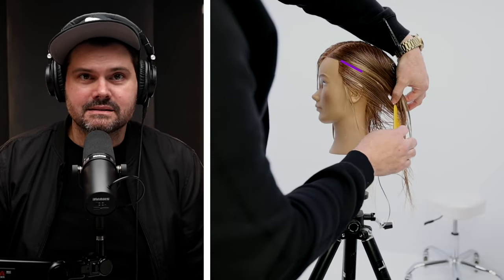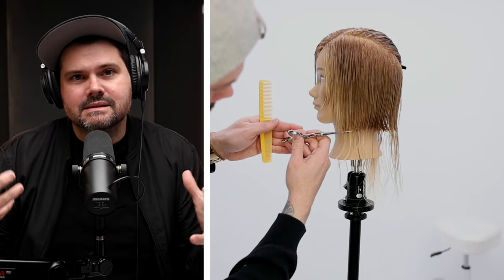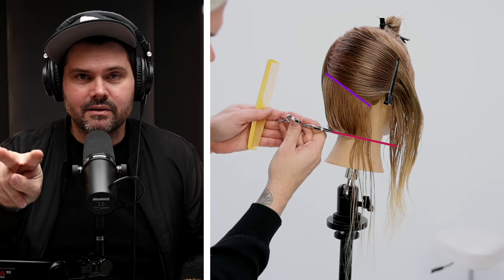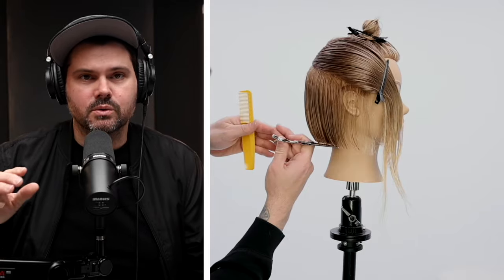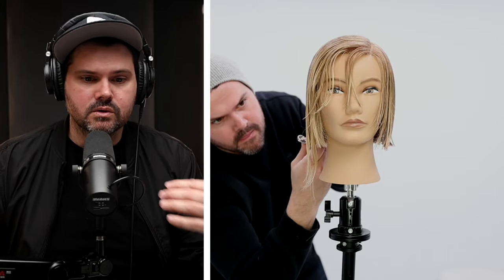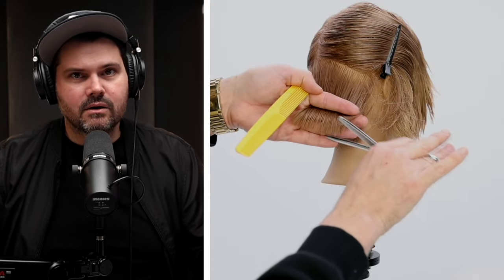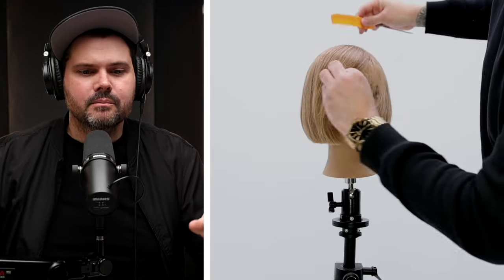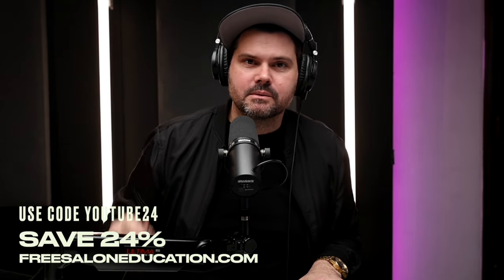How To Cut a Chin Length Bob In 2024 | Hair Tutorial